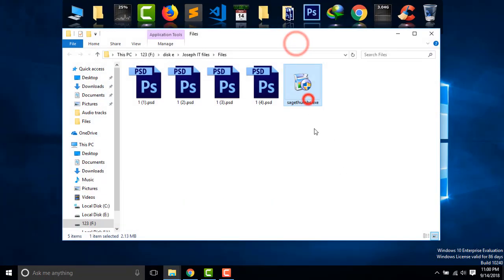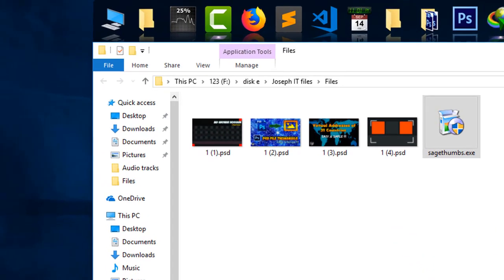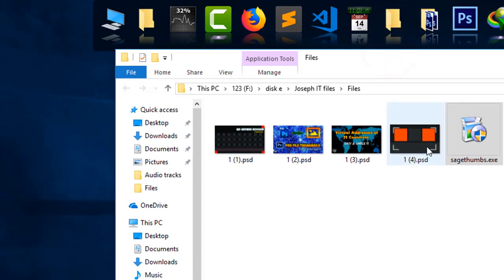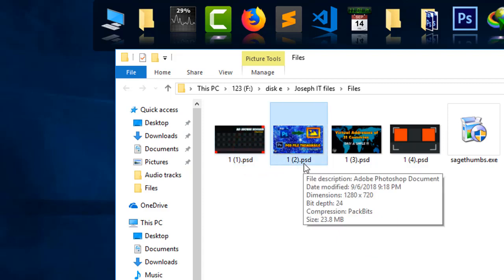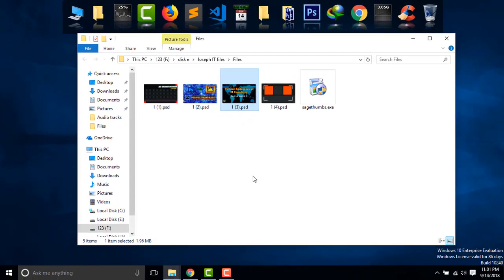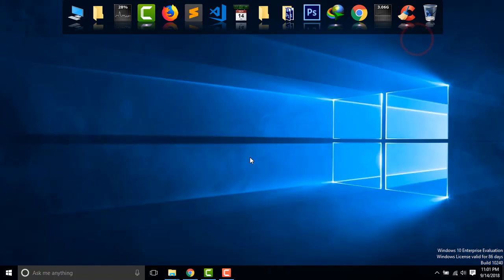How to watch PSD as Thumbnail | psd thumbnail viewer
This video shows the way of getting the thumbnail view of PSD files in your PC with a simple and light software. The process is too easy that it might take only one minute to be completed with the strategy shown in this video.

When you have thousands of PSD files and you are really to have the glimpse on those but fail to do that for thumbnail then this video really helps! Just follow the video properly and done !!!

Hope you liked the video and for more useful videos please subscribe to this channel. psd thumbnail viewer and psd thumbnail windows 10 psd preview and how to watch psd as thumbnail.